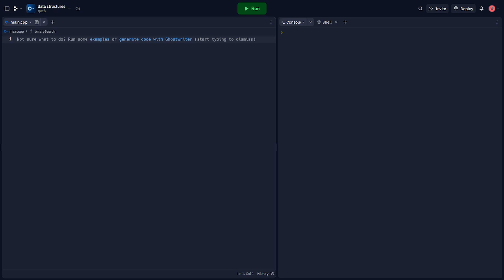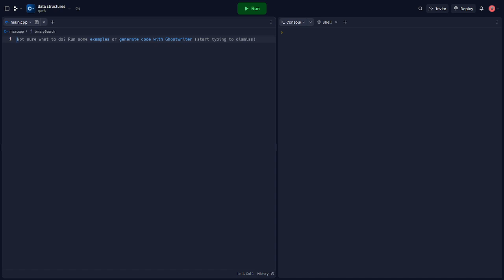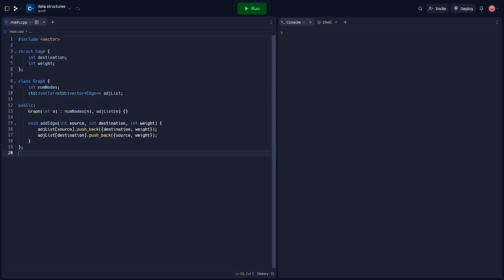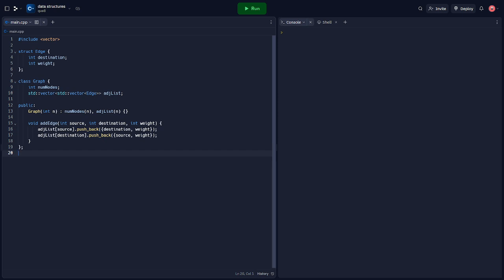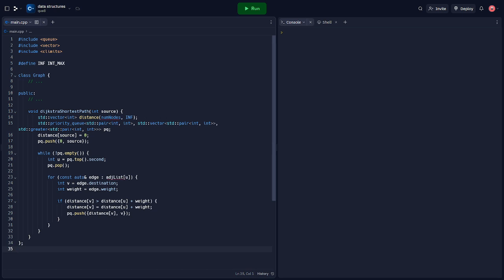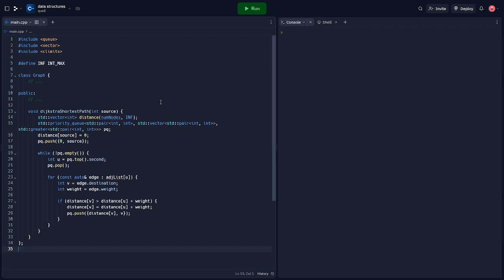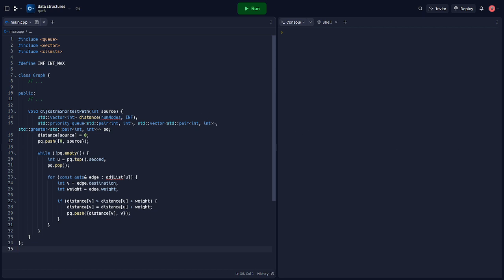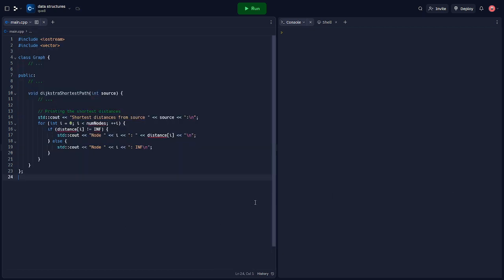Dijkstra's Algorithm for Shortest Paths in C++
Join us in this comprehensive video tutorial where we explore Dijkstra's Algorithm for finding the shortest path in a graph. We'll introduce the algorithm's concepts, guide you through the code line by line, and provide detailed explanations. Whether you're a beginner or seeking a refresher, this video will equip you with the knowledge to implement Dijkstra's Algorithm in your C++ programs. Master the art of finding shortest paths today!